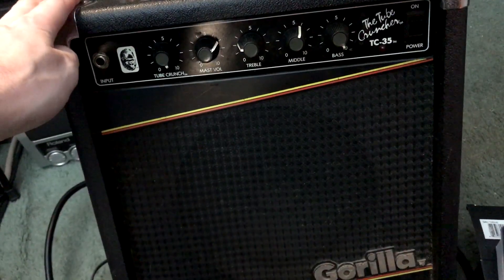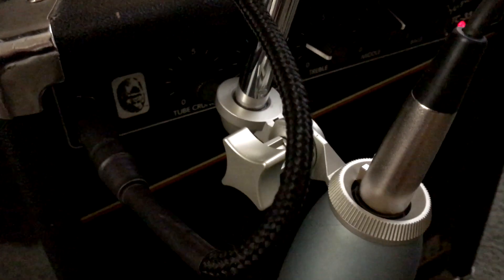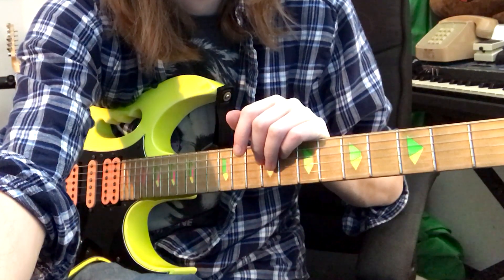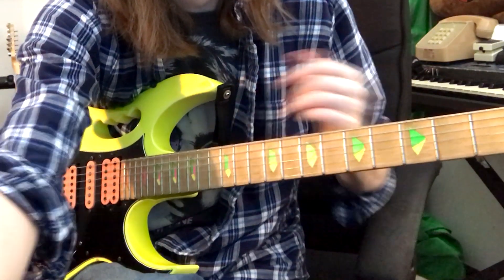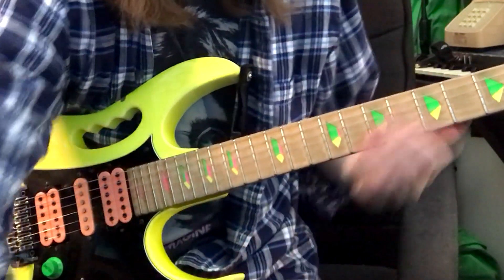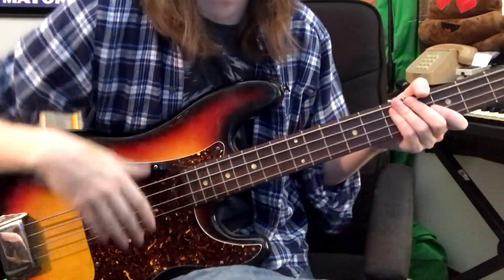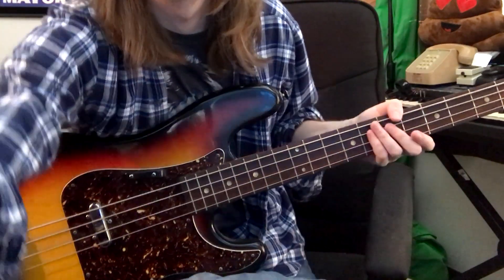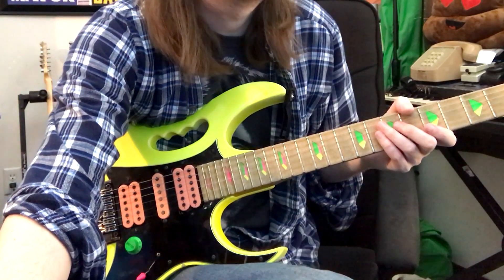My First Amp!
So I dug out my first amp from the basement. I wanted to see how it sounded after all these years. (30years) I actually played some shows with this amp when I was younger. It was loud! I also ran a Boss Turbo Overdrive with this amp back in the day.

In this video I wanted to mic up the amp and see if I could get a somewhat decent tone. I honestly don’t think it sounds that bad. Haha.

So I wrote a quick riff and just went for it.
I did EQ a little bit and added Delay for the lead Guitar.

Gear Used

Guitar : Ibanez Jem
Gorilla TC-35 Amp
AKG 220
Guitar Rig 5 for EQ, Noise Gate, and Delay